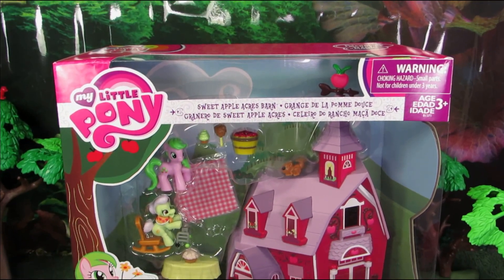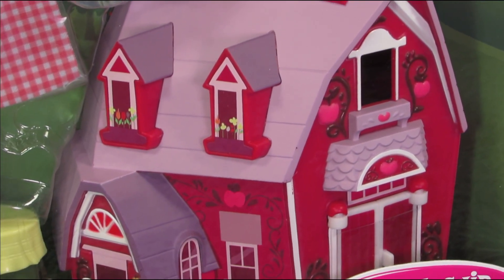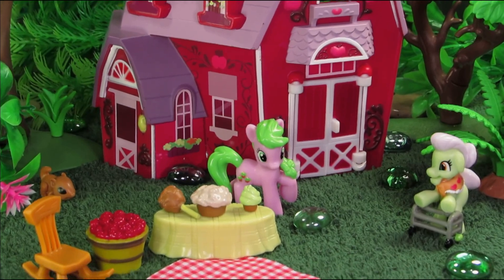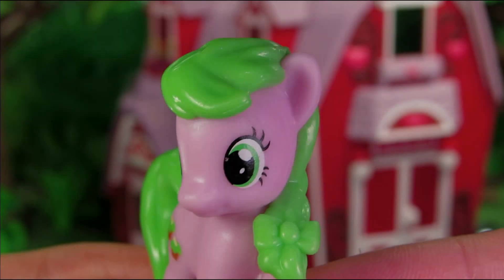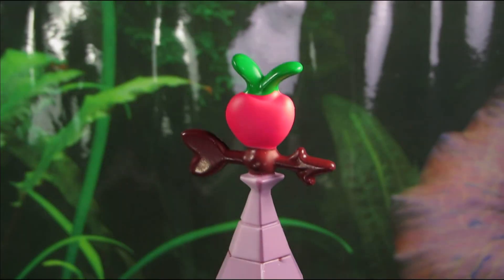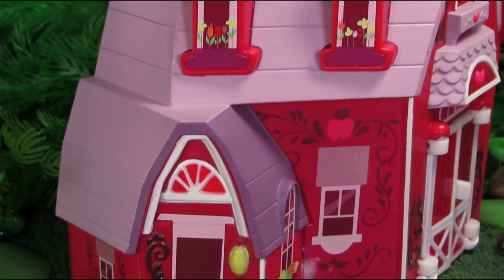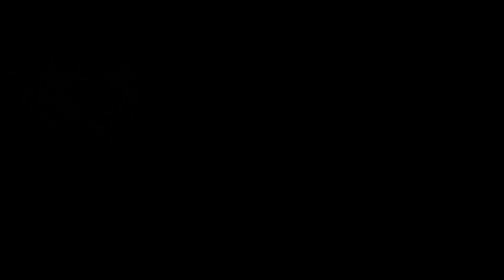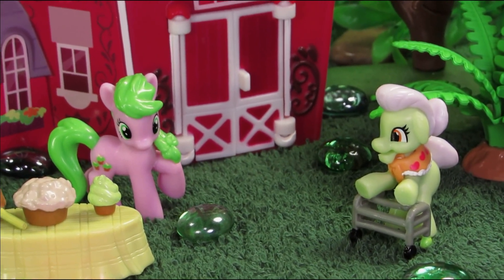My Little Pony Sweet Apple Acres Barn Granny Smith & Crimson Gala! MLP Blind Bag Playset Toy Review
At Sweet Apple Acres Barn, poor Granny Smith claims she is so old she can no longer see nor walk! …well that is until a mole threatens to “ruin her crops.”  Granny may have a whole lot more get up and go than she lets on! Plus a toy review of the My Little Pony Friendship is Magic Collection Sweet Apple Acres Barn Pack with Granny Smith & Crimson Gala for the blind bag/mini figures!

ABOUT DERPYDERP910

Hey guys!  I make fun, family friendly videos, shorts, and toy reviews. The more humorous and ridiculous, the better, I say!   I feature a variety of products and playsets including: My Little Pony, Equestria Girls Dolls, Playmobil, Imaginext, Calico Critters, Zelfs, Littlest Pet Shop (LPS), Barbie, Disney, and whatever other random props/figures I come across!

Although I am not really a toy collector, I absolutely love toys. Most items I buy are for the purpose of storytelling. I originally wanted to create Flash animations and shorts, but did not have the patience! Therefore, toys are my “puppets,” and I review the products I buy along the way.

CREDITS

My Little Pony is owned by Hasbro, Inc. and watch Pony Saturdays on Discovery Family!  Copyrighted/Trademarked characters and names are used as part of an educational toy review series.

MUSIC

Intro/Outro:
- Can't Change His Mind by Silent Partner

FEATURED PRODUCTS:

My Little Pony Friendship is Magic Collection Sweet Apple Acres Barn Pack with Granny Smith & Crimson Gala